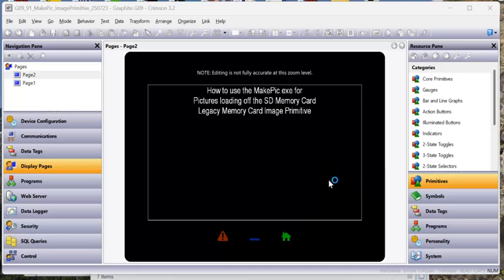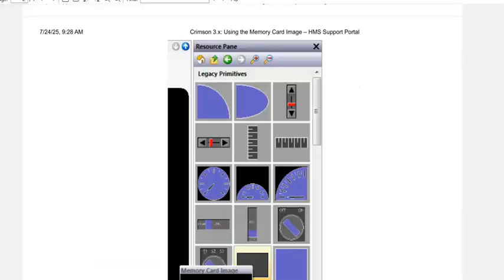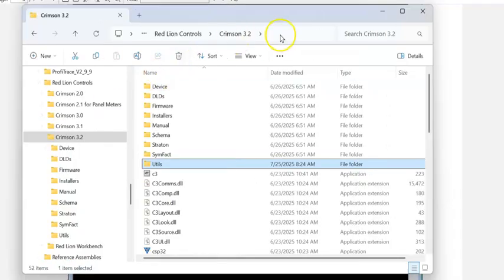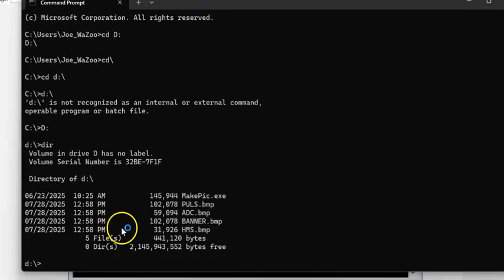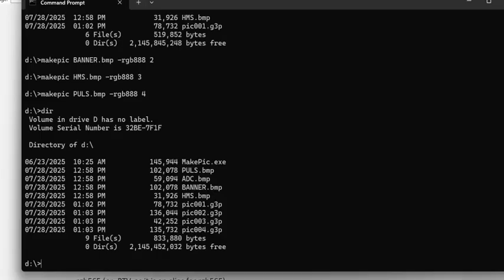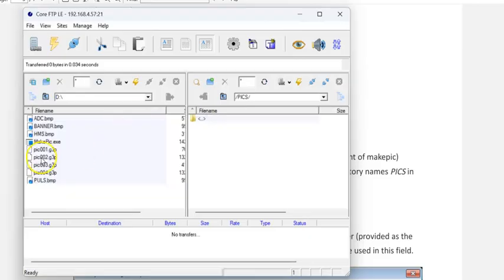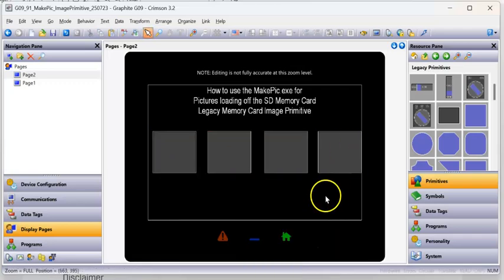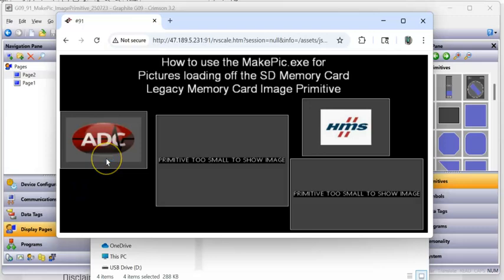MakePic.exe Utility in Crimson to Load Images from SD Memory Card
This video uses the MakePic.exe utility to convert .bmp files into .g3p files that the legacy Memory Card Primitive can show on the DisplayPage. Make sure that your .jpg or .bmp files are not Larger then than the size of your HMI page.